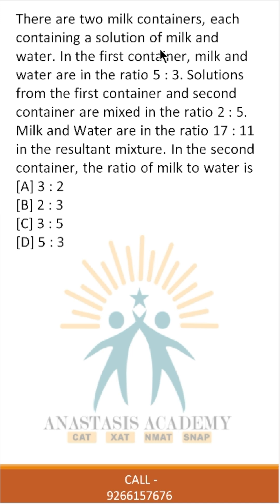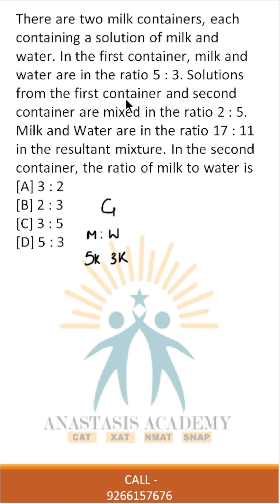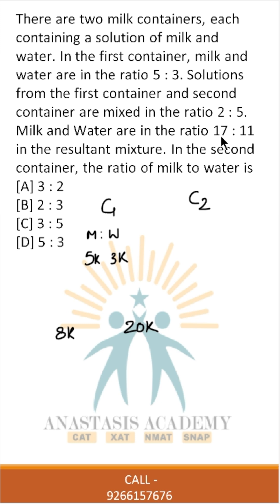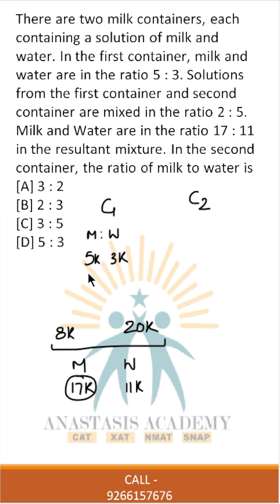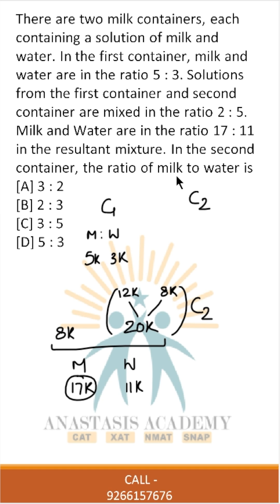CAT 2025 Daily Quant Shorts -110 | 100%iler Arvind Shankar Solves 1 CAT Question Daily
Boost your CAT 2025 Quant preparation in just 60-180 seconds a day!

Watch CAT 100%iler Arvind Shankar solve one high-quality Quant question daily, covering the most important topics for CAT:
✅ Arithmetic, Algebra, Geometry, Number Systems, Modern Math
✅ Toppers’ shortcuts & smart solving techniques
✅ Quick revision in bite-sized videos
✅ Perfect for MBA entrance exams like CAT, XAT, NMAT & SNAP

🎯 Whether you’re aiming for your first 99+ percentile or your final push before the exam, these daily CAT Quant Shorts will sharpen your speed, accuracy, and concepts.